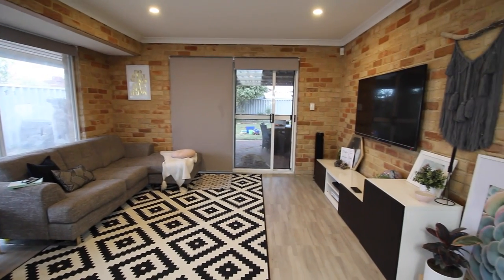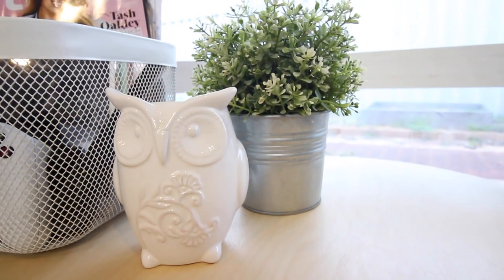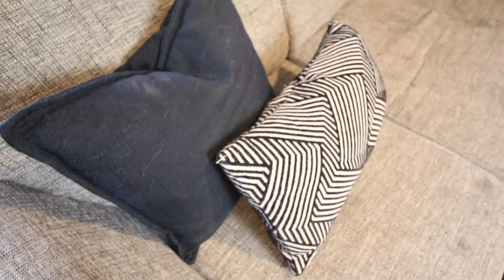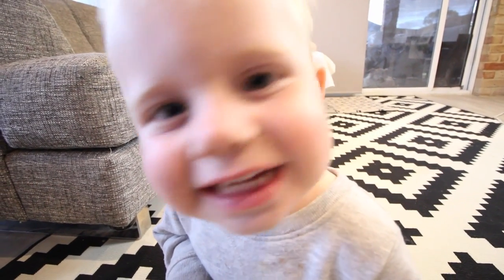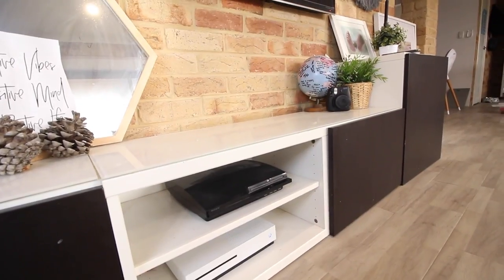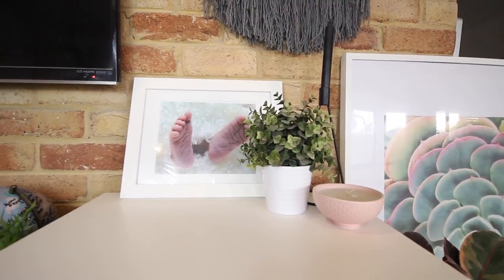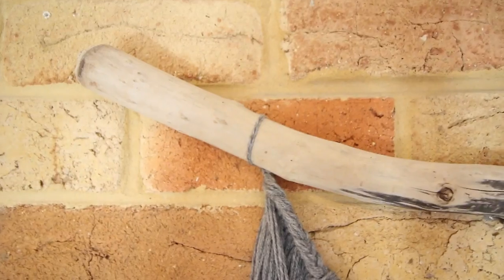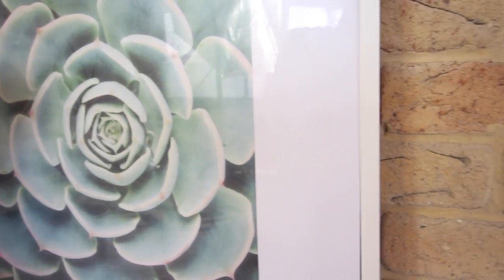HOUSE TOUR | MINIMALIST SCANDINAVIAN LIVING ROOM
Lets the room tours begin! I know you have all been waiting for these videos for years and its finally time for us to start sharing what our house looks like. I share with you how we decorate/style our living room and how we like the minimalist look

Warnbro WA
Australia 6169